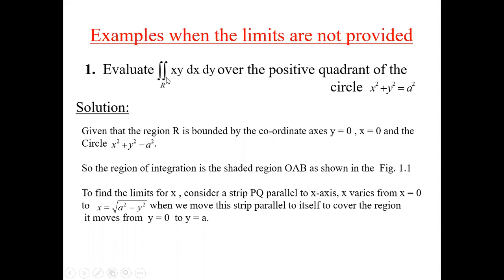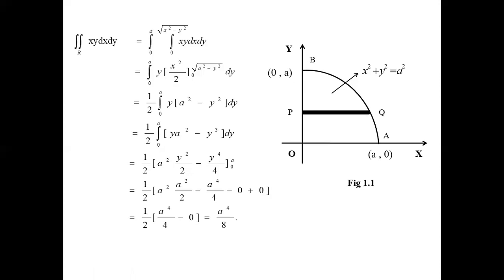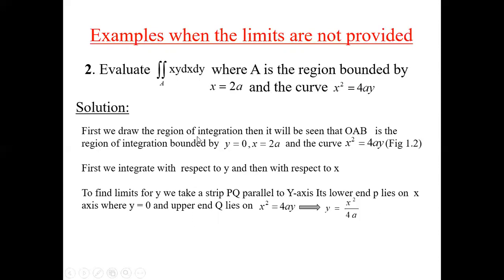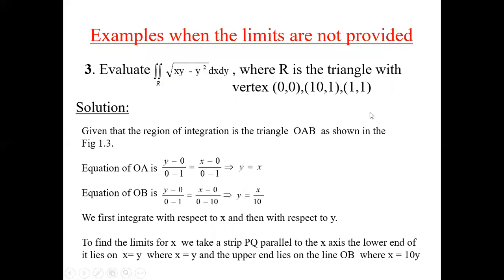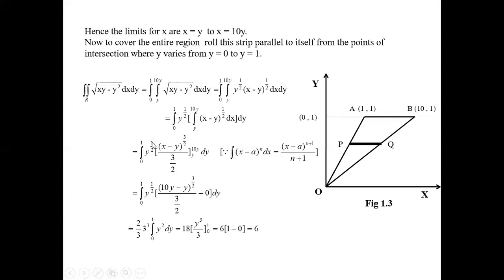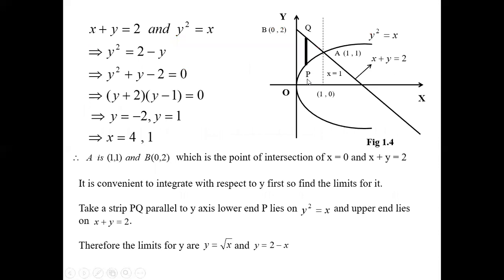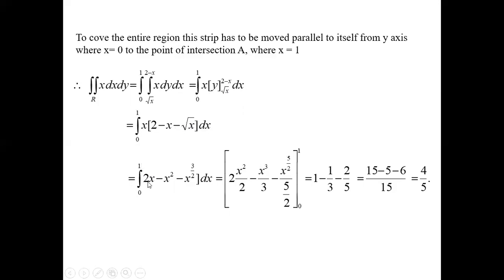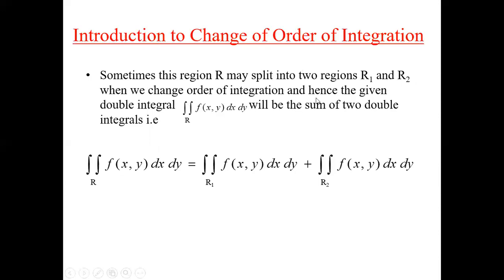Multiple integrals and their Applications - Part 2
This video comprises of Examples when the limits are not provided and Introduction to Change of order of Integration.